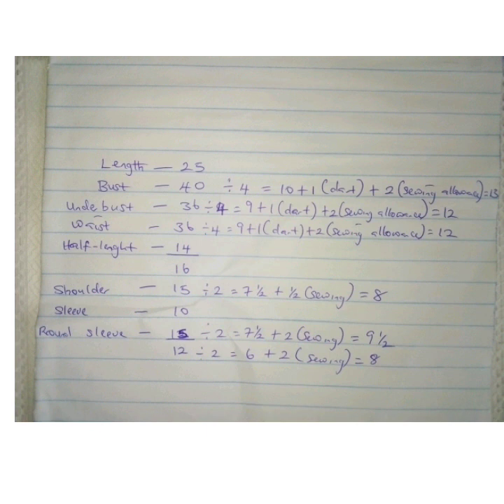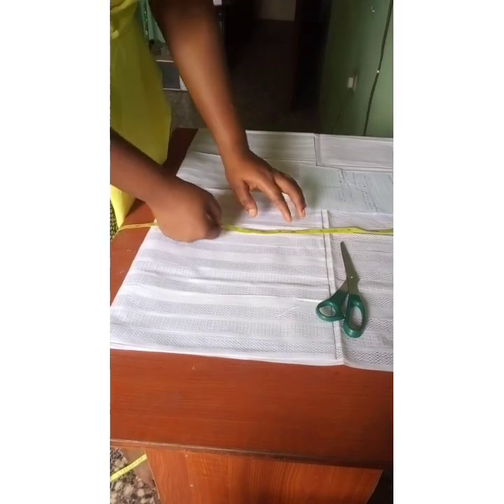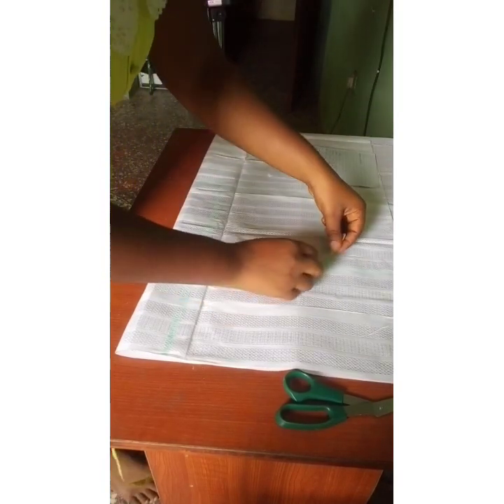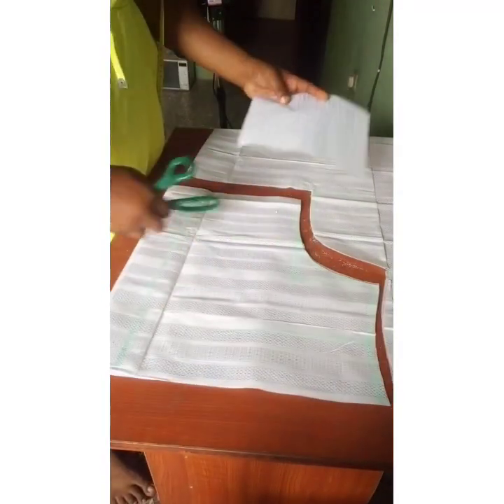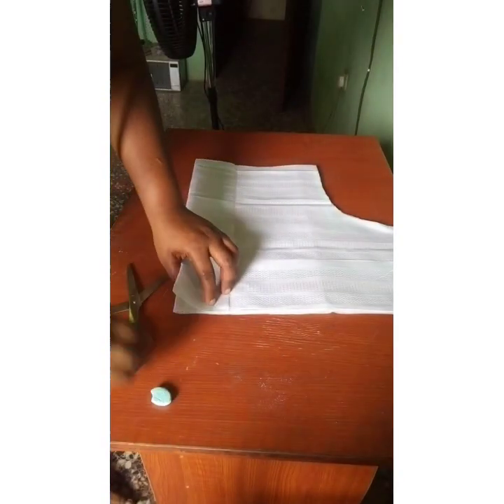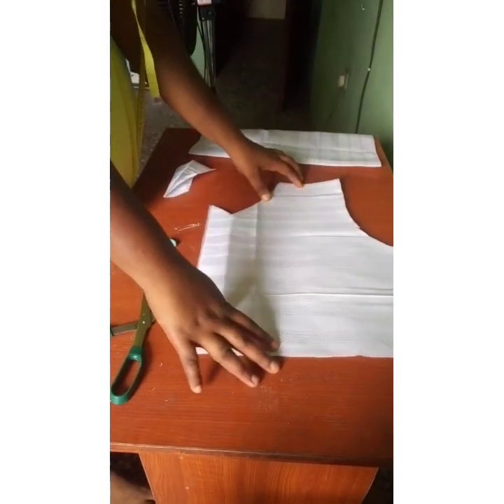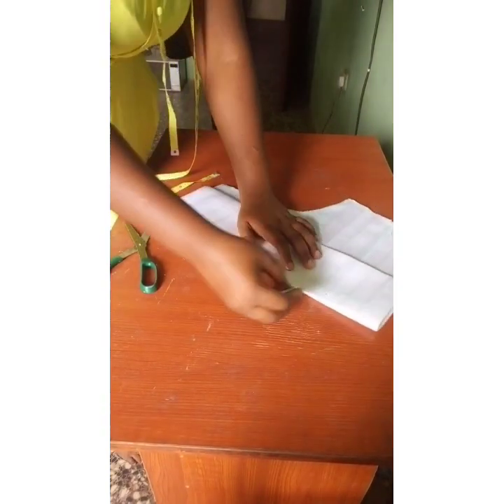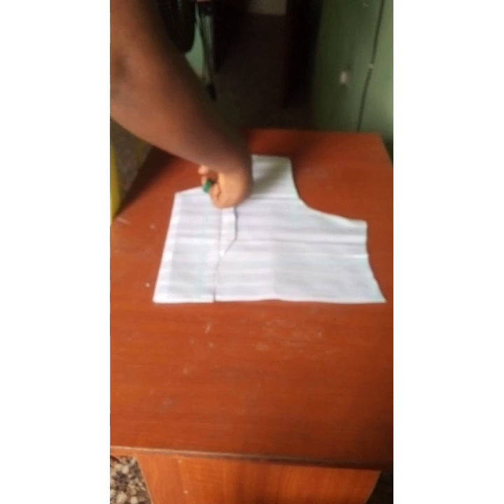Easiest way to cut with shoulder breast tube